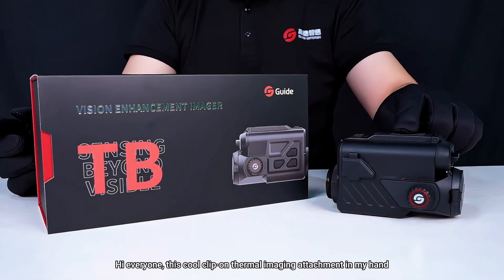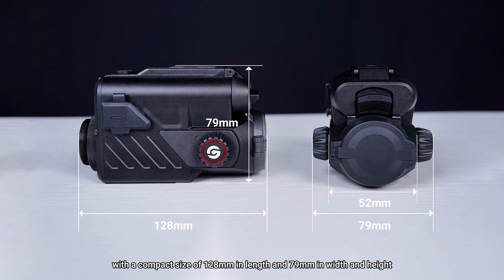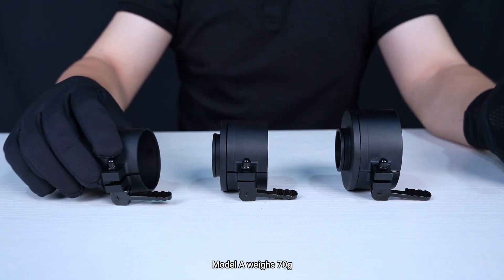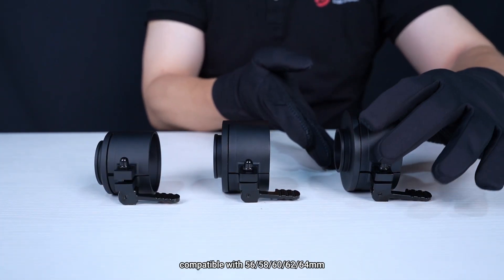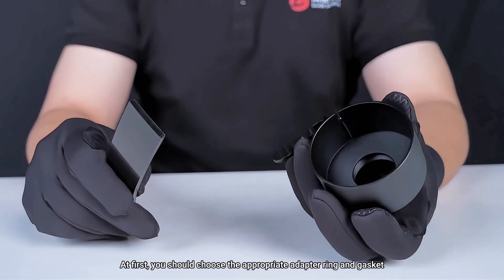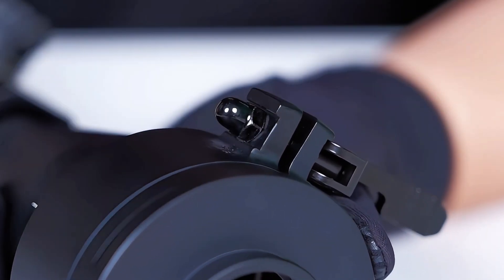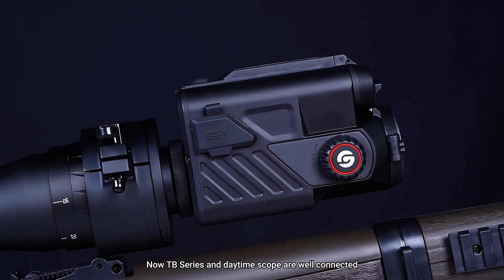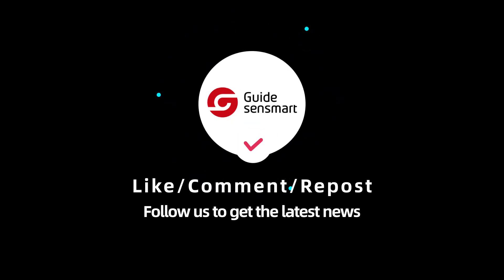Installing TB Series Clip-on Attachment with Adapter Ring and Gasket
Unlock the full potential of your daytime scope with Guide sensmart's TB Series clip-on thermal imaging attachment! Learn how to effortlessly install it with our easy-to-follow tutorial. Choose the right adapter ring and gasket, and get ready for an enhanced hunting experience.

Watch now!